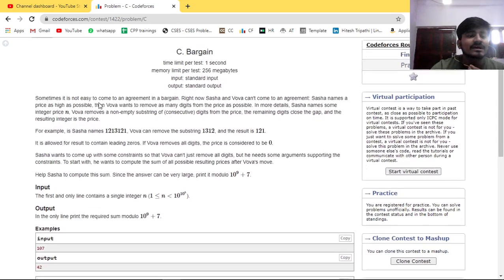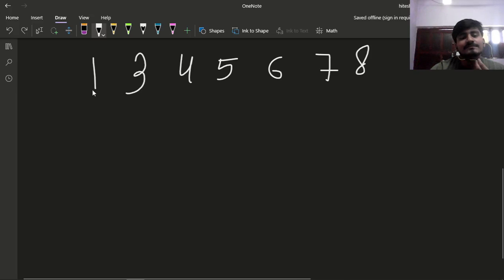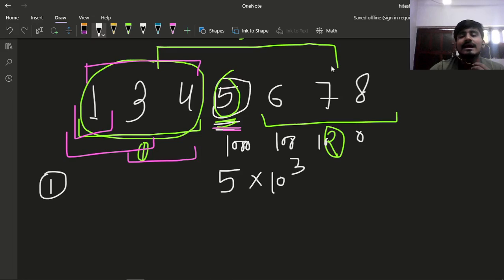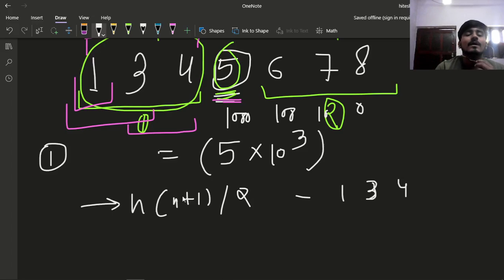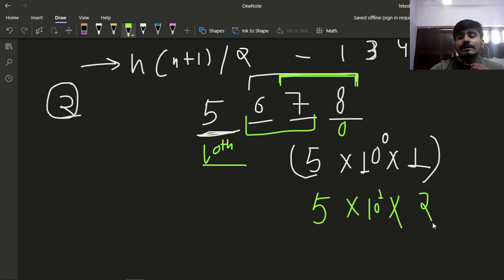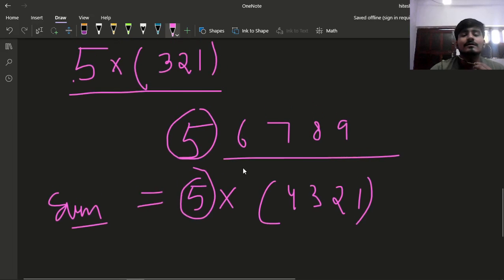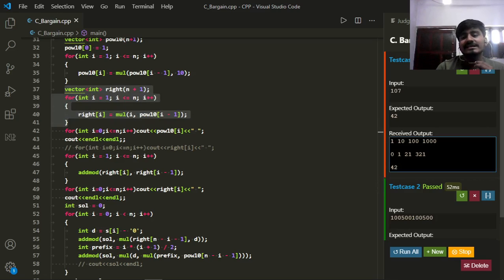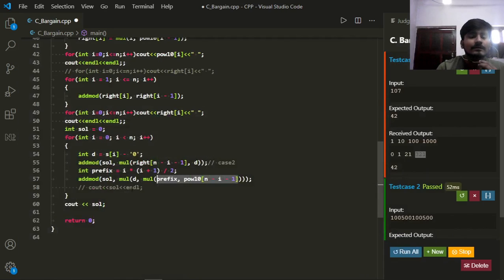C. Bargain | Codeforces Round #675 (Div. 2)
Ask your Doubts in Comment Section.
Join Telegram : CS IT COMMUNITY